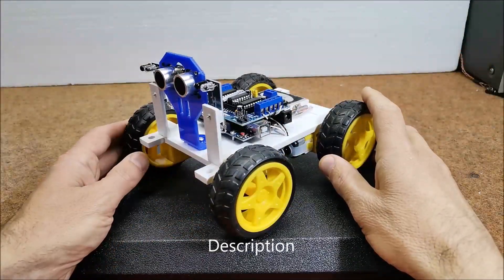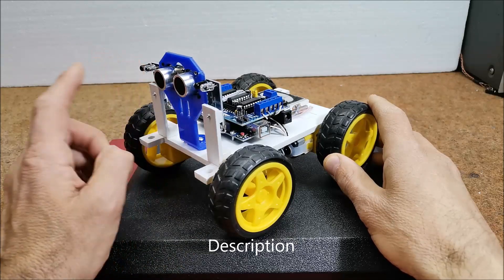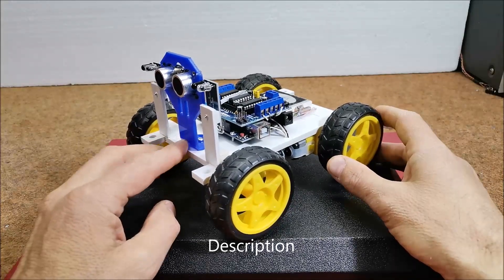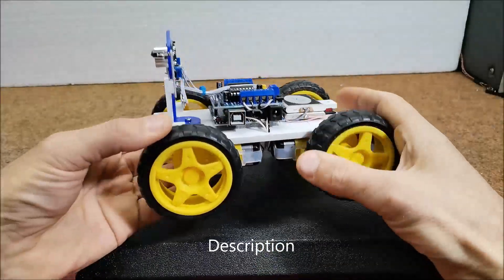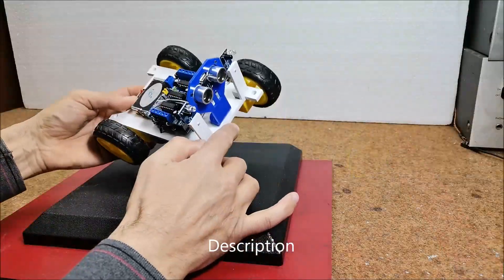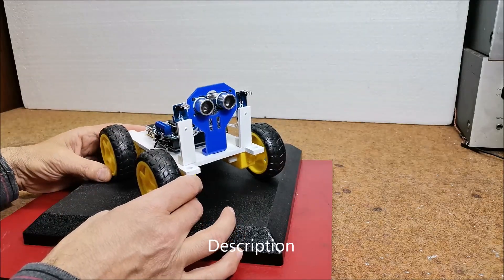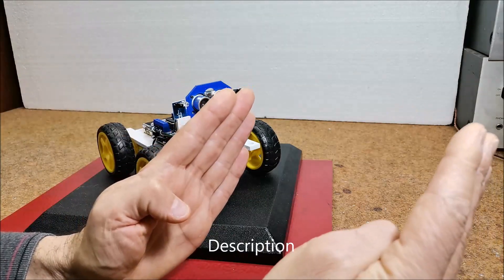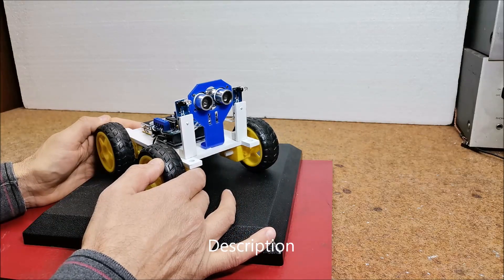DIY Arduino Human Following Robot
There are several technologies that can detect and maintain a certain distance between a Robot and a Human. The most commonly used are ultrasonic sensors, infrared sensors, laser range sensor, voice and face recognition camera sensors etc ..
   This time I will introduce you to the Arduino Robot, which uses a combination of Ultrasonic and infrared sensors to track an object. The device is really very simple to build and very effective, so it has been presented several times on the Internet. Most often in these presentations a servo motor is used which moves the ultrasonic sensor. This servo motor has no role in the operation of the Robot, except the visual one at the beginning, and complicates it unnecessarily. In my project I removed this servo, in order to simplify.
  The robot consists of several components:
     - Arduino Uno microcontroller
     - L293D Motor driver shield
     - 4pcs. DC gear motors with Weels
     - HC-SR04 Ultrasonic sensor module
     - 2 Infrared sensor boards
     - and 7.4 Volts Lithium-Ion Battery pack
  To make it, we need only one rectangular plate, on which lower side should be glued the engines , and on the upper surface are mounted other elements. You can use discontinued L293D motor driver shield like in my case, but also and Adafruit motor shield as is presented on the schematic diagram without any changes.
  The principle of object detection and monitoring is based on data accepted by both sensors. The ultrasonic sensor detects the presence of an object in front of it within certain limits, in our case between 10 and 30 centimeters. If there is no object (for example our hand) in this space, all four engines are idle. At the moment when an object appears in this space, the data from the infrared sensors are read, and based on the obtained data, commands are given to the motors, whereby the robot moves in the desired direction. The distance to which the infrared sensors respond is adjusted by a small triming potentiometer. This distance should be adjusted so that it is slightly larger than the minimum distance to which the ultrasonic sensor is set to respond, in our case it is more than 10 centimeters.
   In the video you can see what this looks like in reality, just to mention that the smooth movement of the robot takes some time to adjust the distances in the code as well as the way the hand moves.

If you are interested in this area, look at the Playlist with all my Arduino Robots at: